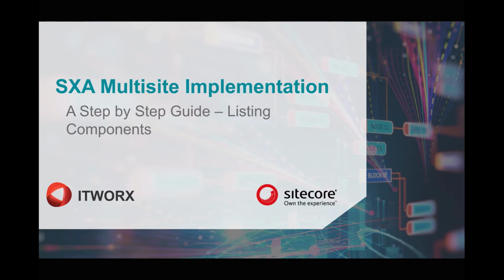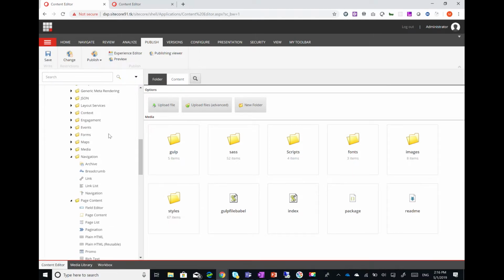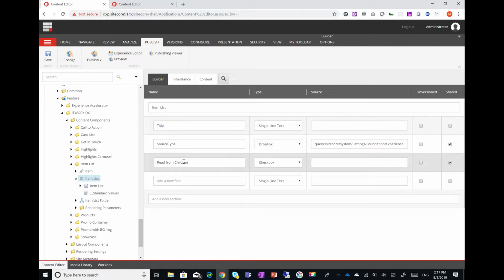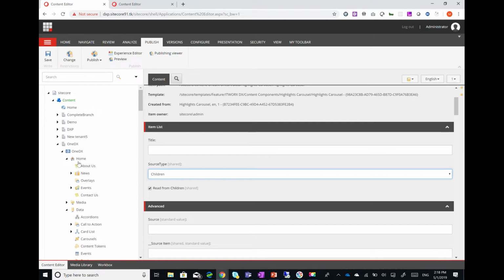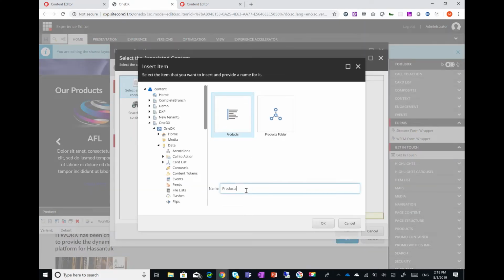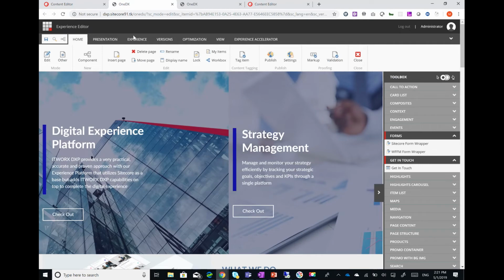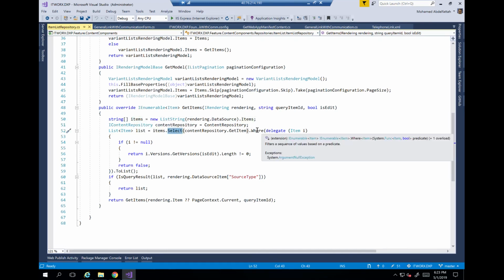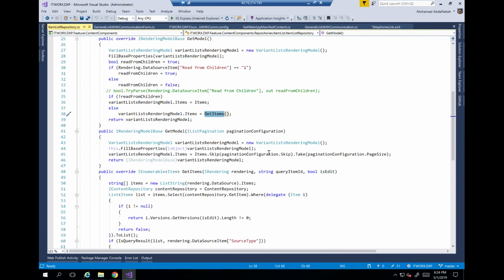SXA 1 8 Full Site Step By Step Video Part 8 Listing Components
In this video learn how to create new listing components using Sitecore and why you should create your own controller rather than use the page list or linked list as you base.